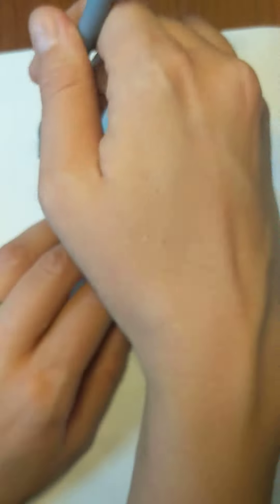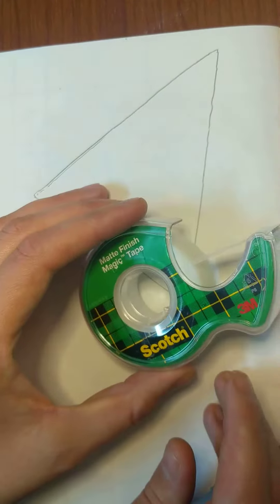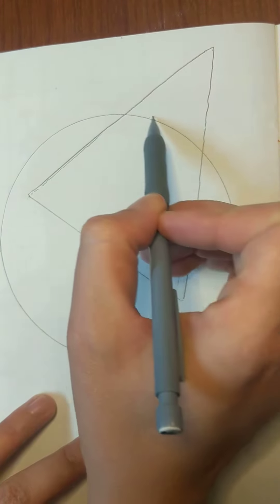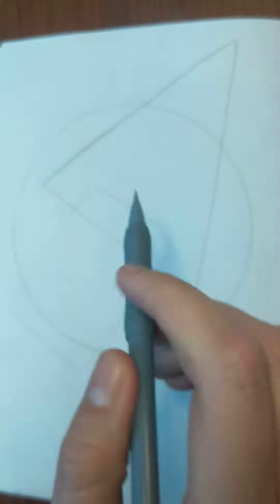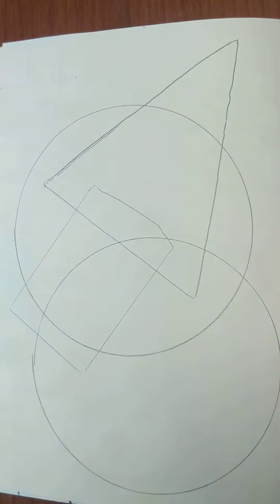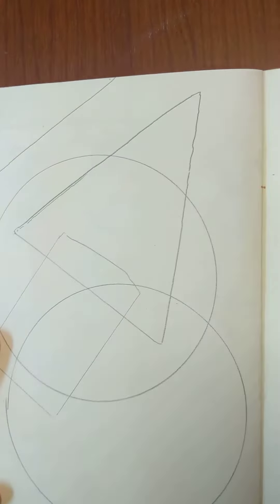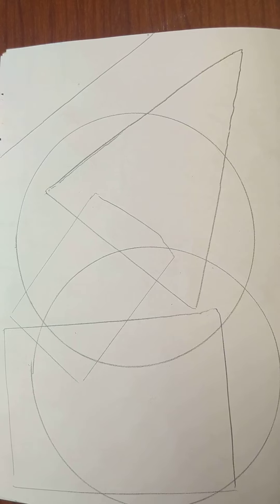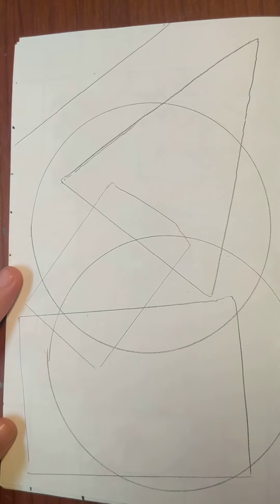Abstract Art Part 2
Tracing our found shapes with pencil, and overlapping them to create new shapes.